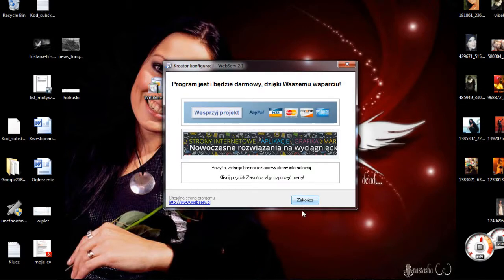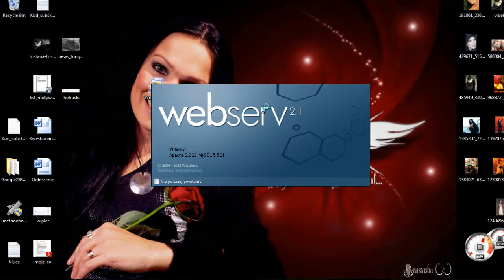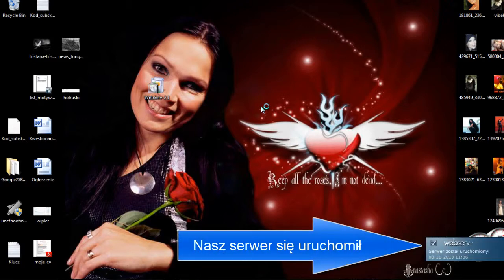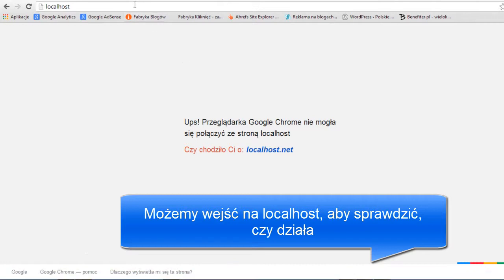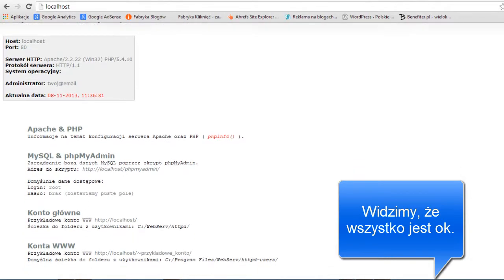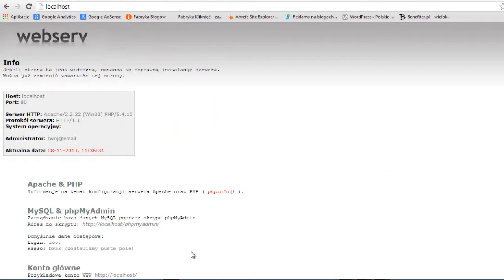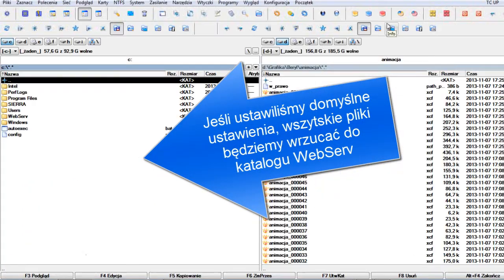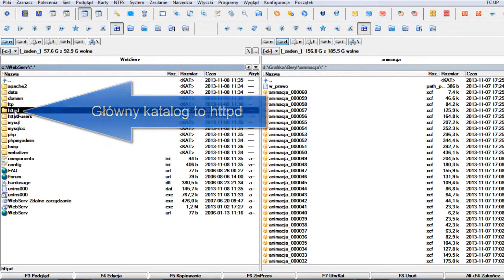Kurs PHP #1 Instalacja środowiska przydatnego do nauki PHP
Filmik pokazuje, jak zainstalować sobie lokalny serwer do celów testowych. Użyjemy do tego programu